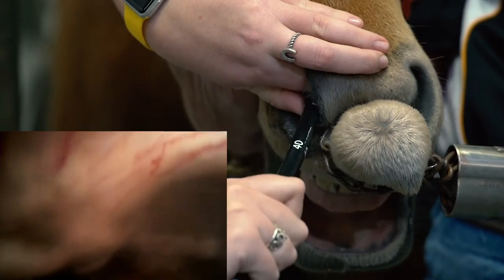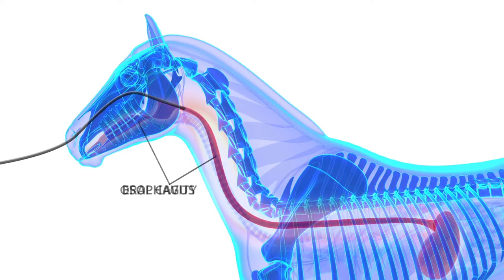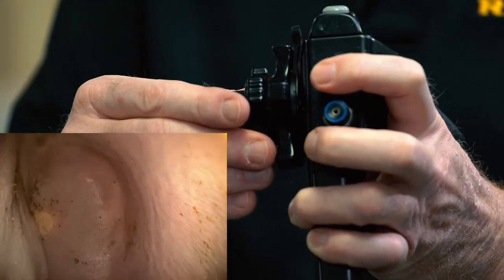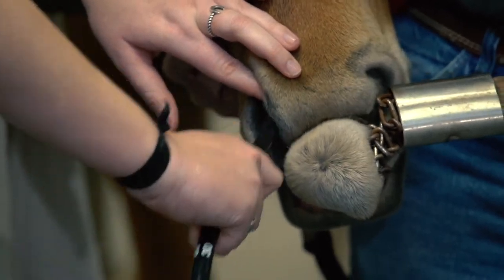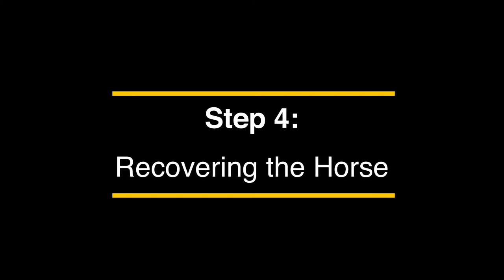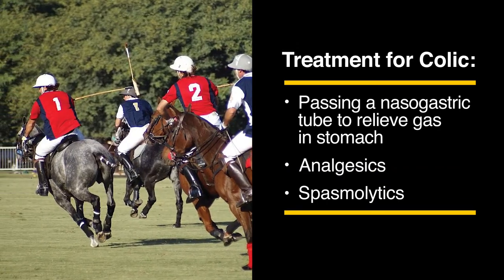LSU Randlab Equine Gastroscopy Instructional Video Final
Dr. Frank Andrews talks us through the process of a standing gastroscopy in the horse.